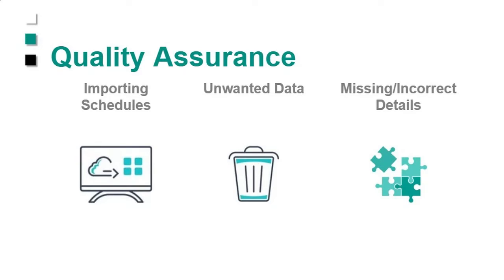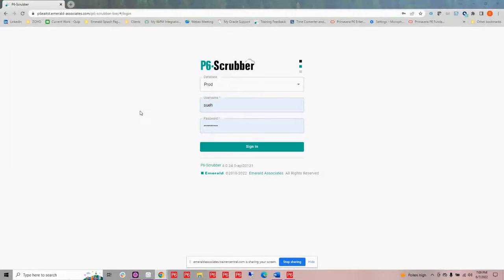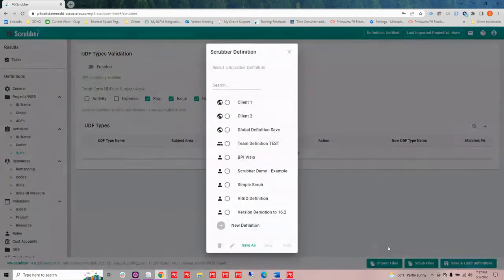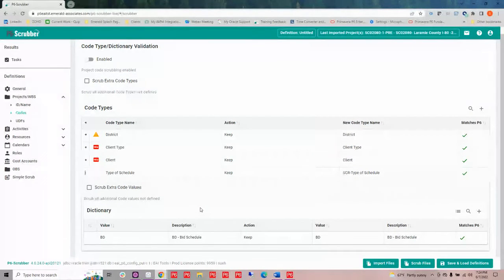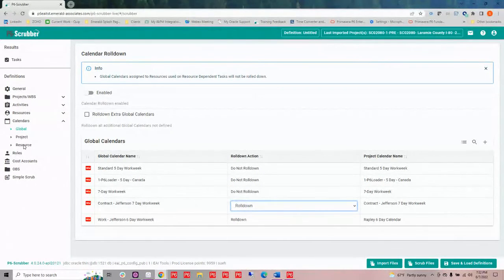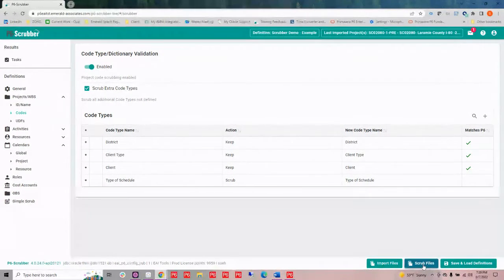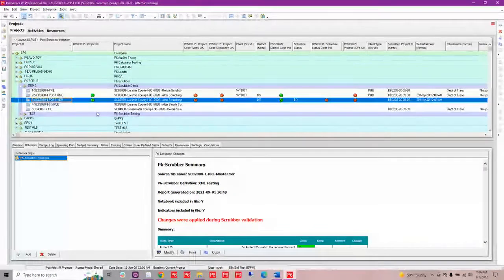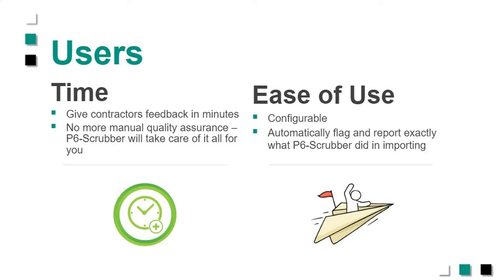2022-06-07 - P6-Scrubber v04 Webinar - Import XERs and XMLs with Ease